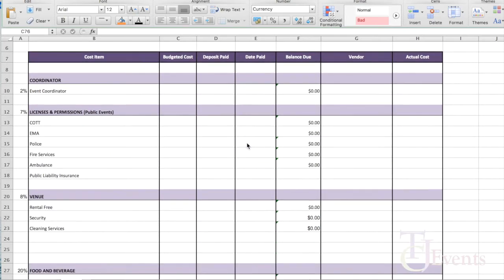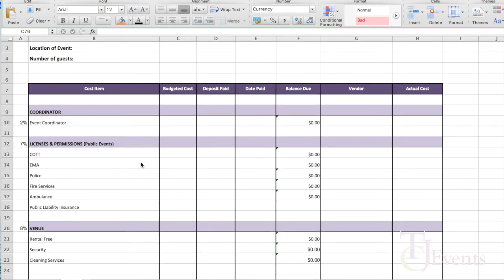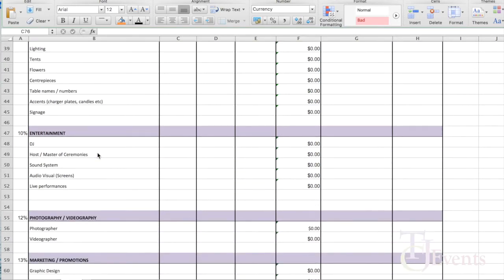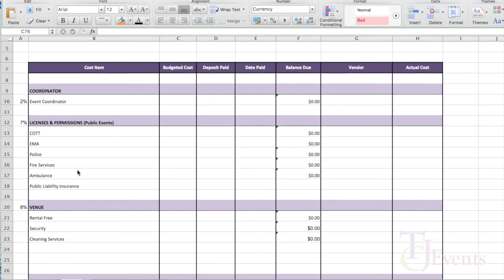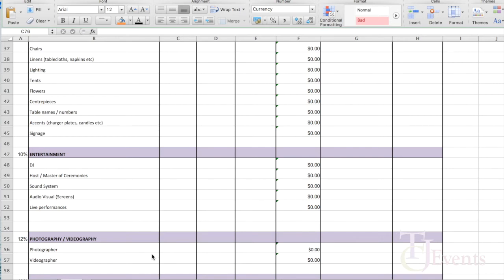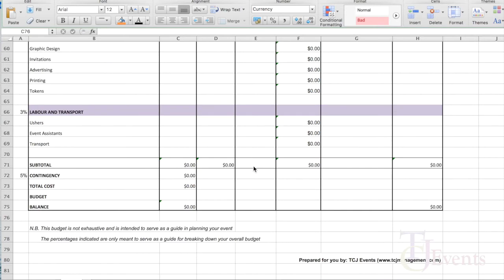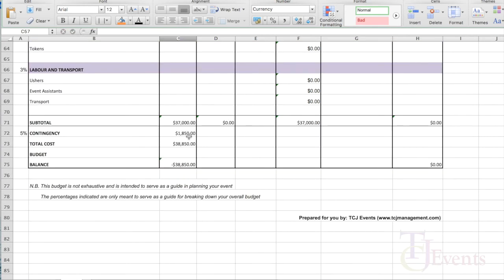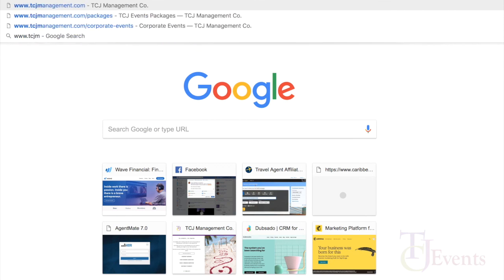How to Breakdown Your Event Budget!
Our Lead Event Manager does a step by step guide on how to build/breakdown your event budget.